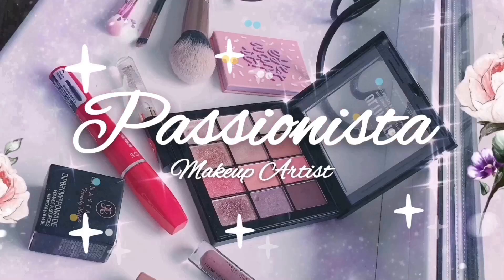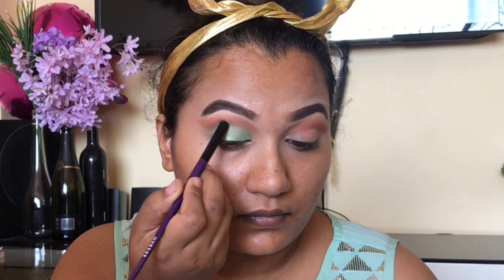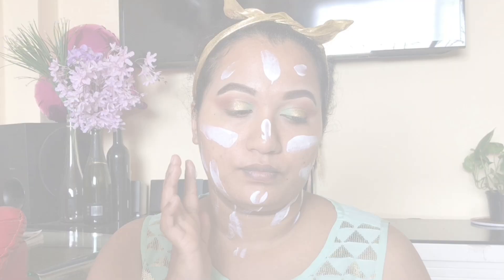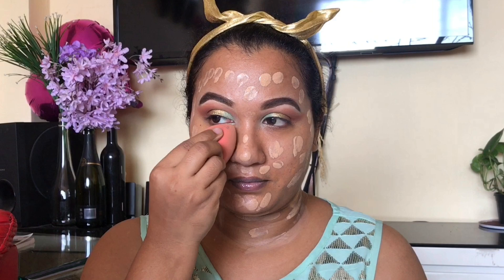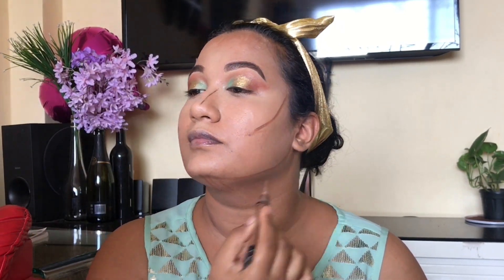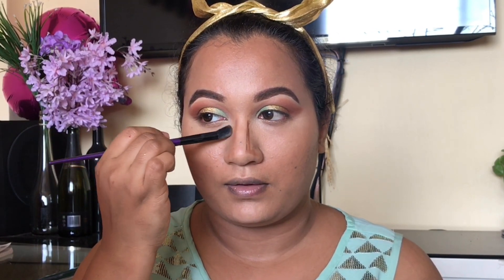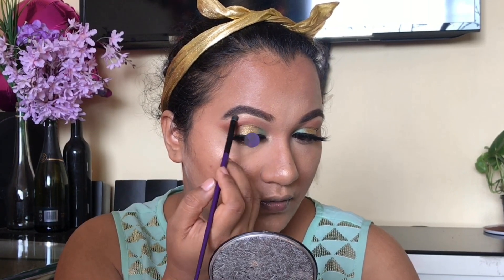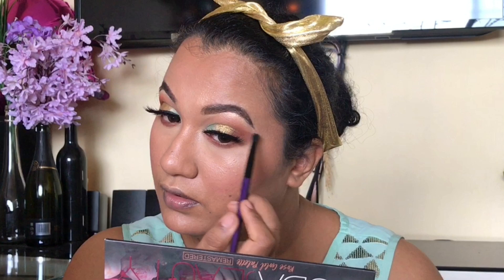How to do Makeup Step by Step | Makeup Tutorial ( Hindi )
How to so Makeup step by step
Makeup Tutorial

Hey Girls,

Learn how to do makeup step by step for  Indian Wedding guest makeup. I’ll be doing this tutorial in Hindi for all my Indian friends 🇮🇳
In this video i’ll give you in dept knowledge about makeup, some makeup tips and tricks and makeup secrets which makeup academy don’t share.
List of the product used in this video is mentioned below

Product Used:

1. Eyeshadow- Huda Beauty

2. BH Cosmetics- Take me back to Brazil palette

3. Glitter- Forever 52 pressed glitter

4. Face Wipes - Himalaya Baby Wipes

5. Face Toner - Plum Green Tea Alcohol free

6. Moisturiser - Simple kind

7. Lip Plumper - Lotus Makeup Proedit lip plumper

8. Primer - Nykaa ( Prep me up )

9. Colour Correcter - Kryolan

10. Foundation- Maybelline Fit me

11. Concealer- Maybelline Age Rewind

12. Contouring- L.A Girls Pro Concealer ( Shade - Dark Cocoa

13. Lashes - Alsh Eyelashes ( Handcrafted)

14. Highlighter - Maybelline master Chrome ( Shade - Molten Gold )

15. Blush - Colorbar Cheekillusion

16. Lipstick- Nykaa ( Shade - Wakep Makeup )